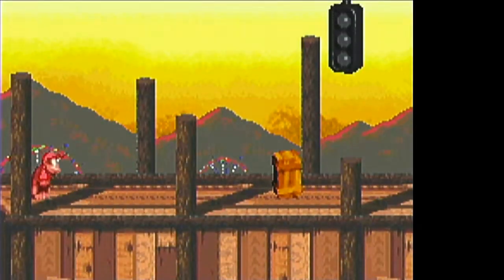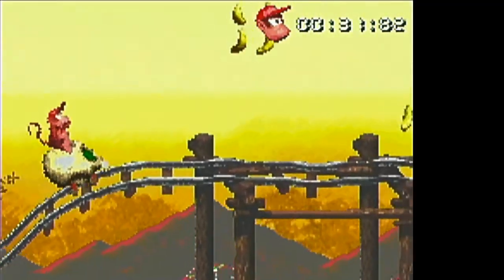Donkey Kong Country 2 (GBA) Diddy's Dash pt3 [ALL THE MARIOS 2001]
I really have been giving this game a lot more effort than it deserves, but also I'm really liking the fact that we're not going a full month with no commentary again. Curse my desire to make high quality content!

Stat of the day: This is the 9th game so far in the series to feature a Time Trial mode.

ALL THE MARIOS Session 355, game 186

00:00 Diddy's Dash: Glimmer's Galleon
02:15 Diddy's Dash: Krockhead Klamber
03:53 Diddy's Dash: Rattle Battle
05:32 Diddy's Dash: Slime Climb
07:34 Diddy's Dash: Bramble Blast
09:42 Diddy's Dash: Hornet Hole
11:47 Diddy's Dash: Target Terror